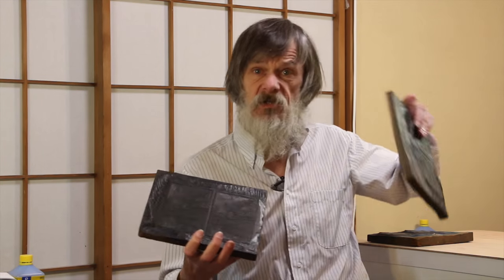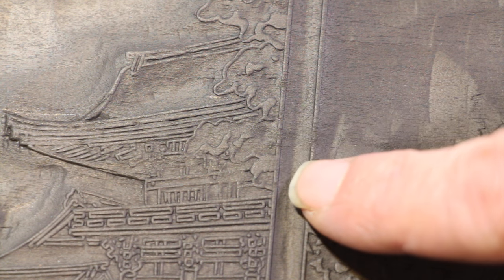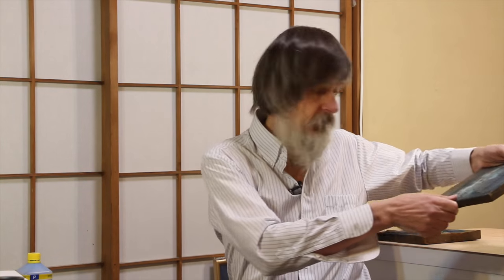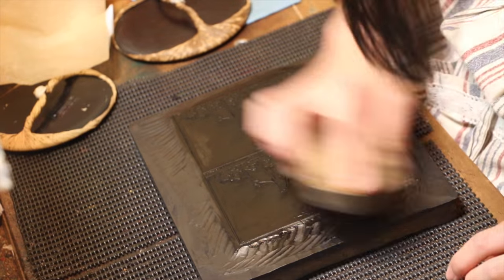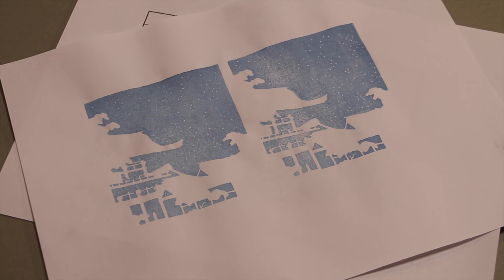Doi Hanga collaboration : Part 2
This is the second in an ongoing series explaining and illustrating the new collaboration between our Mokuhankan printmaking venture and the old Doi Hanga publishing house.

In this episode, our young printer Ayumi Miyashita gets her first look at the block set from which she will be making a batch of the new/old prints. They are fairly battered and worn, but this is all part of the game for an experienced printer, and she's ready to learn how to handle them.